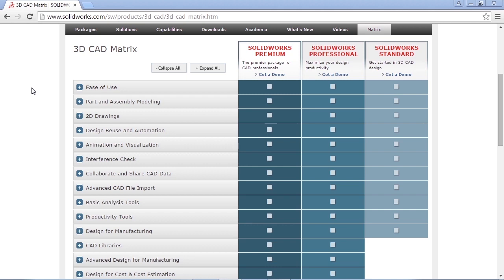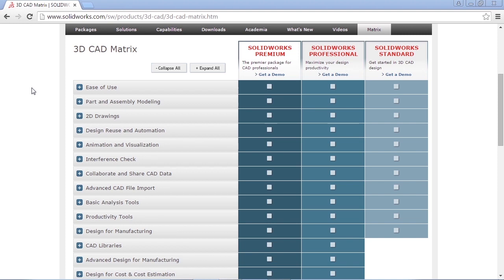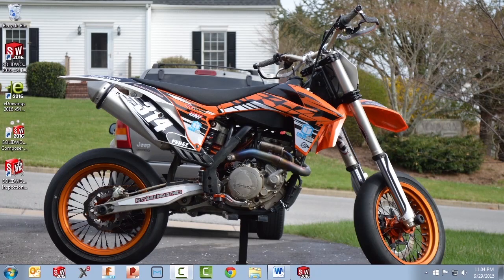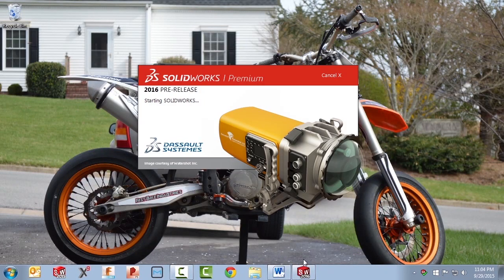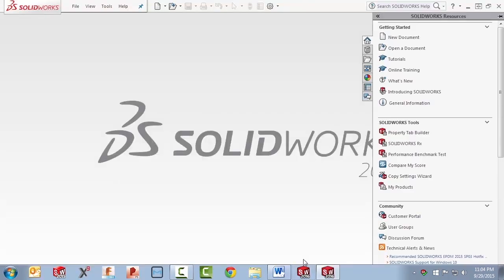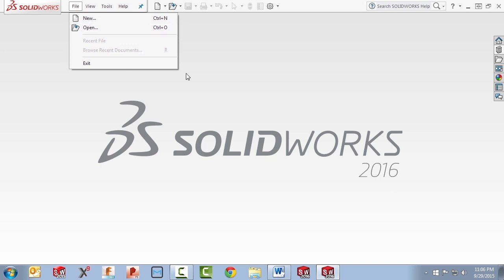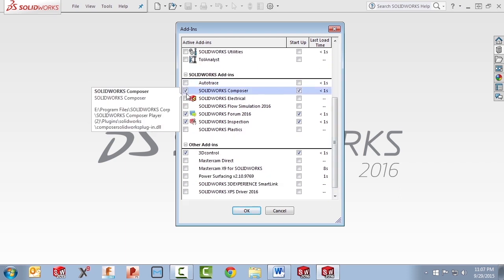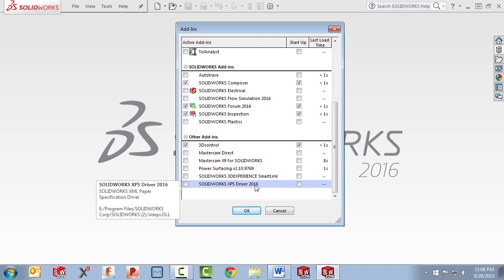02 Running Solidworks 2016